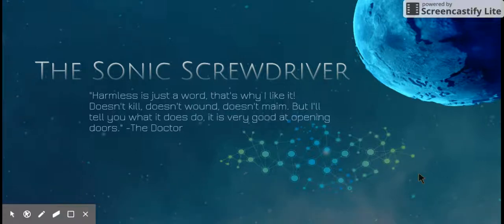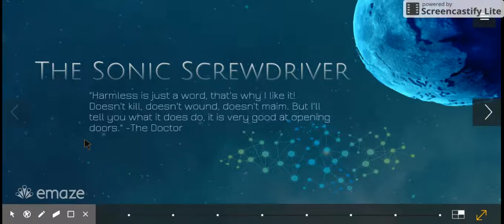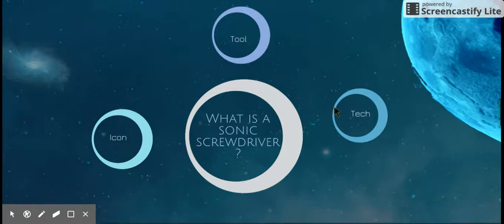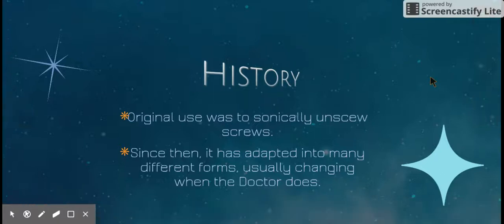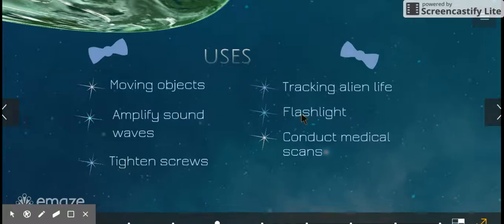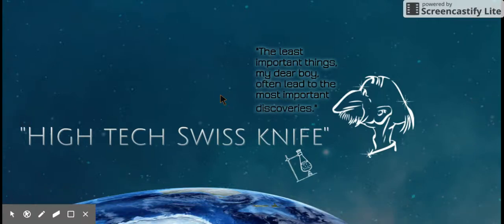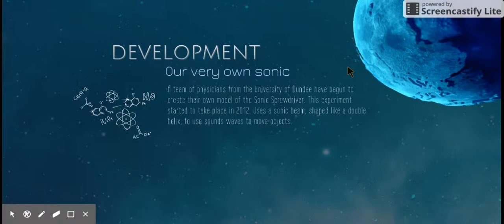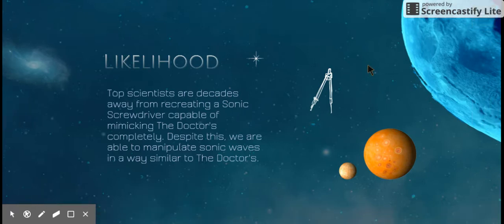The Sonic Screwdriver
I made a presentation,  over the Sonic Screwdriver from Doctor Who, in class.